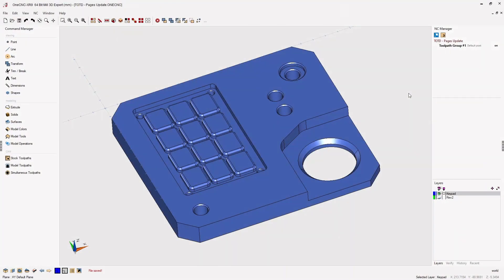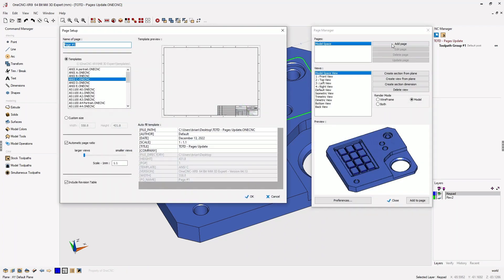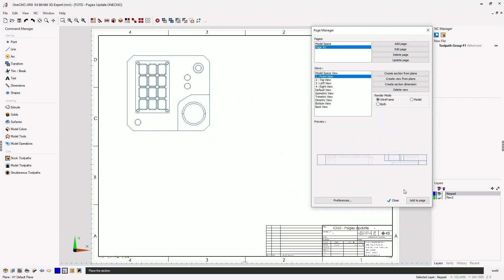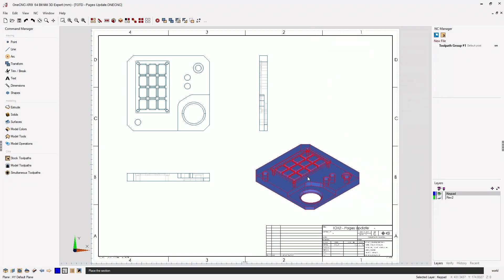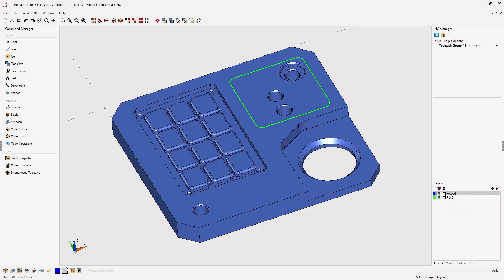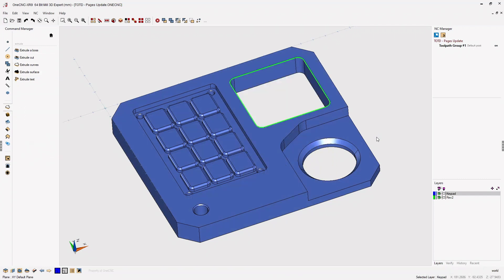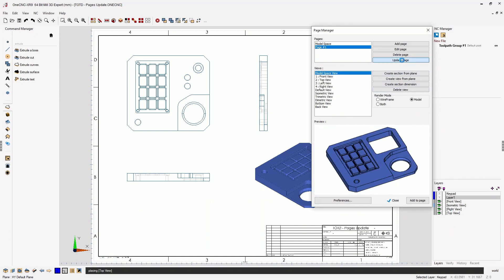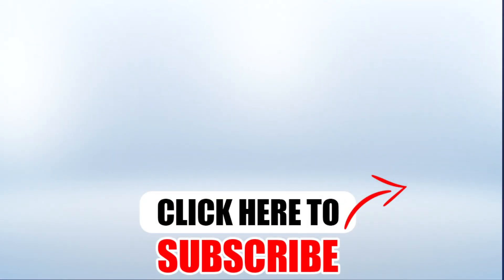OneCNC Pages Modify - Tip 270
This video is about OneCNC Pages Modify Function.  OneCNC CAD CAM does not depend on the internet, benefits include secure file storage, freedom of usage, no internet connection required and your cad cam workflow will never stop due to internet issues.